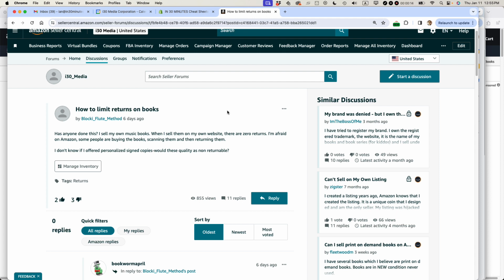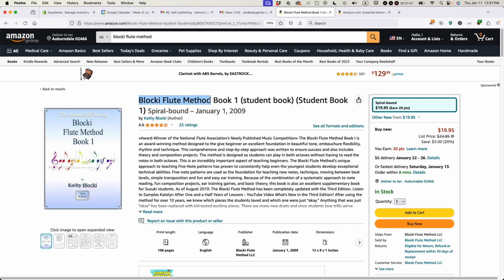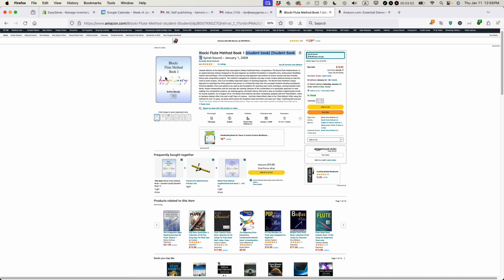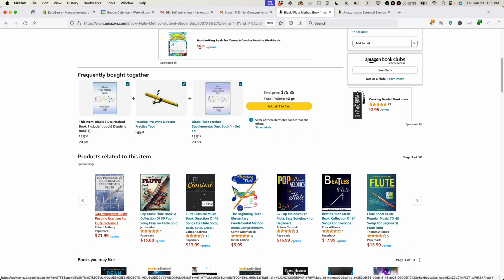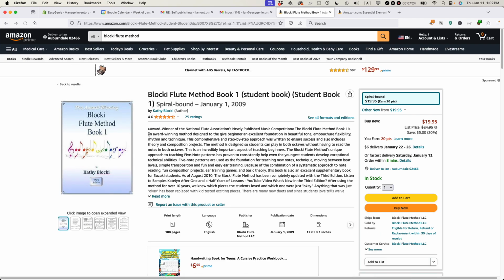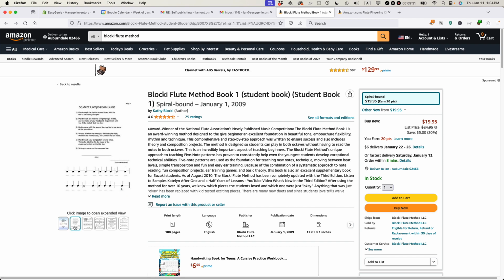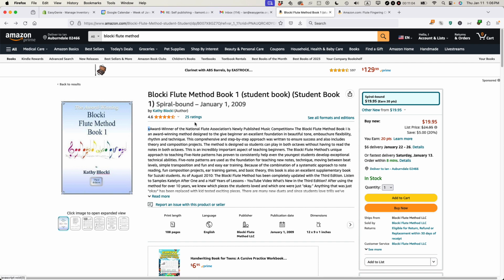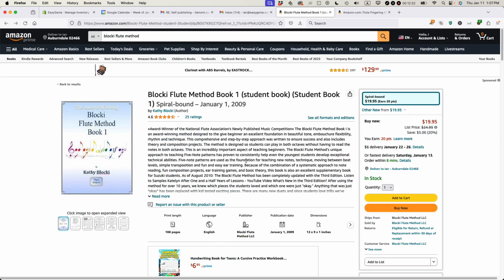Dr. Amazon book listing critique: what works vs. doesn't work for a nonfiction musical title (2024)